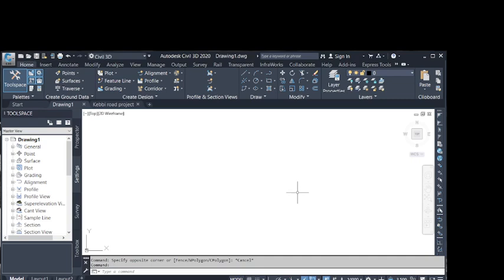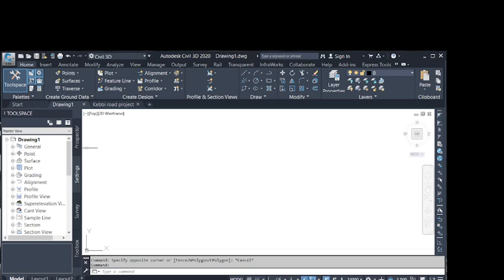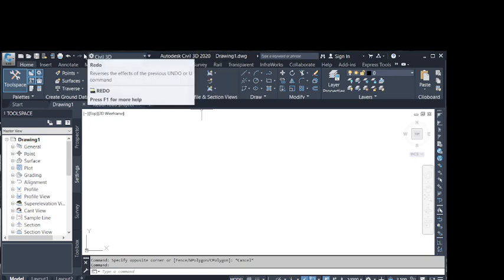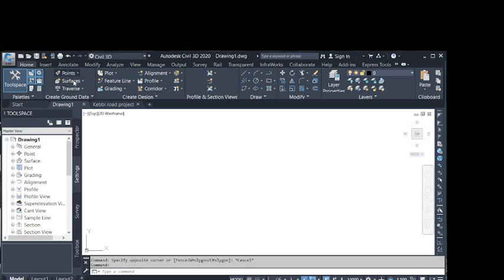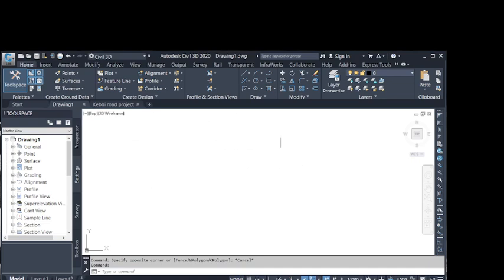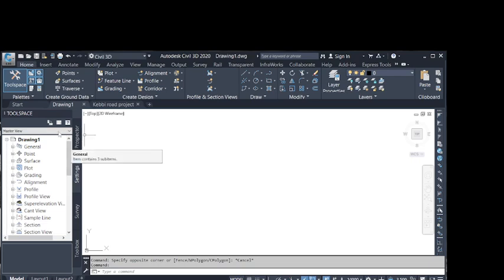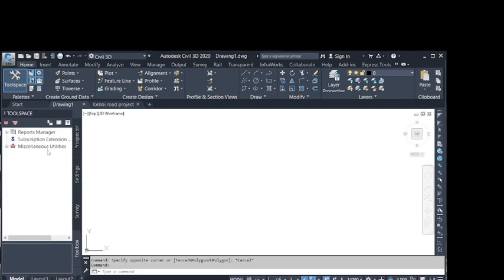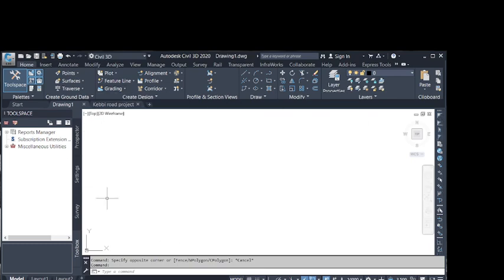Module 1:Understanding & Exploring Autocad Civil 3D User-Interface for the Nigerian Beginner.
Learn and Master Geometric Road Design with Autocad Civil 3D- The Ultimate Nigerian Approach. This tutorials Uses Local Nigerian Federal Ministry Of Works (FMW) Design Standards in Conjunction With AASHTO Standards With Local Nigerian Data and Terrain. The Tutorials Will Take You From  Beginner Level to Expert Level Civil 3D User For Road Design.